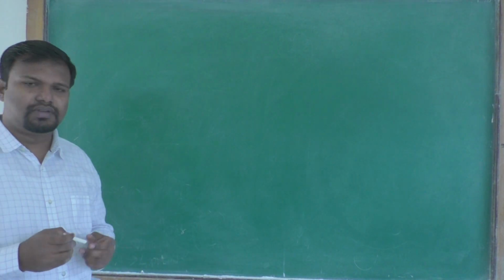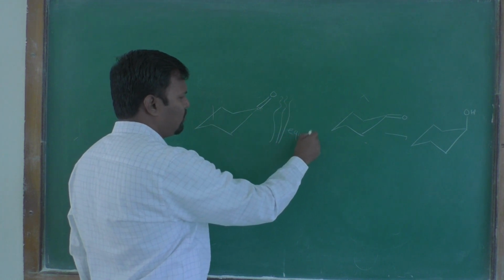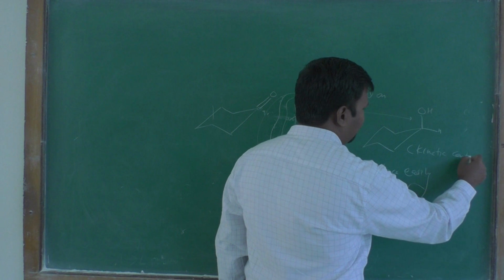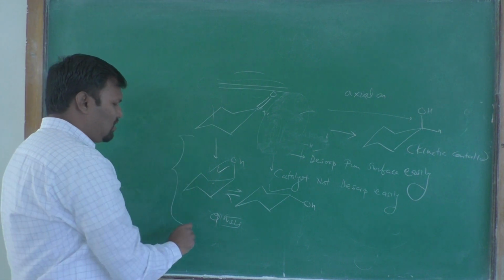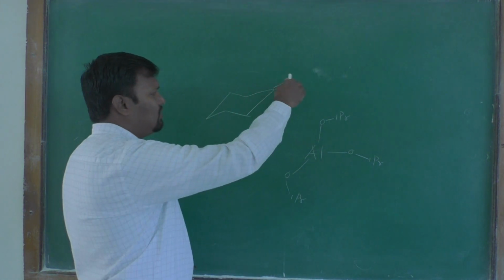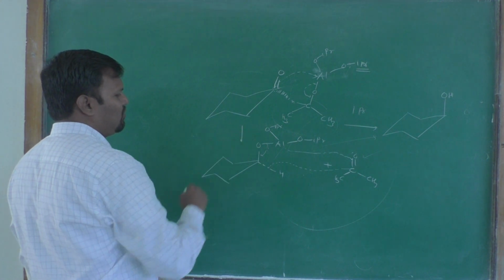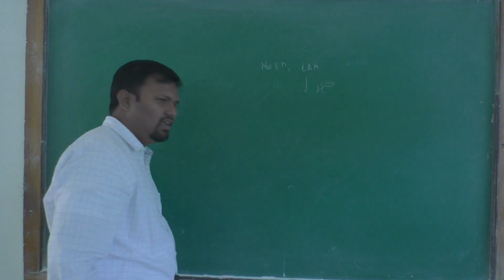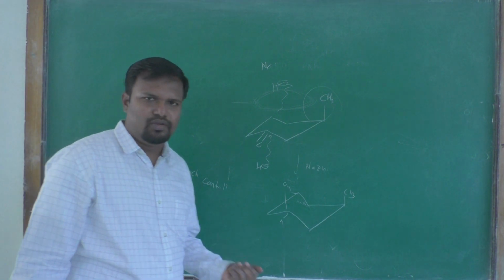M SC 2 II L-14 II stereochemistry of Hydrogenation of cycohexanone II Stereochemistry II